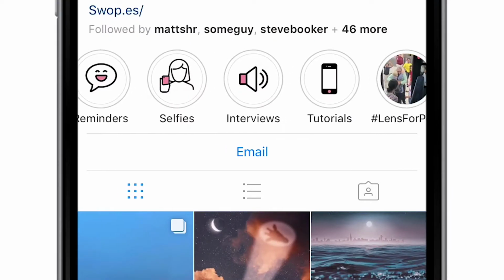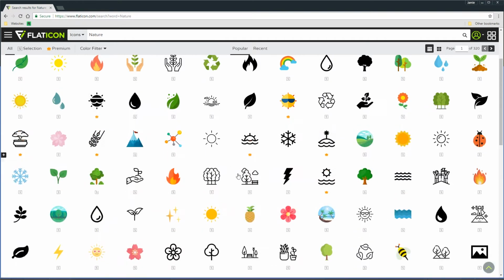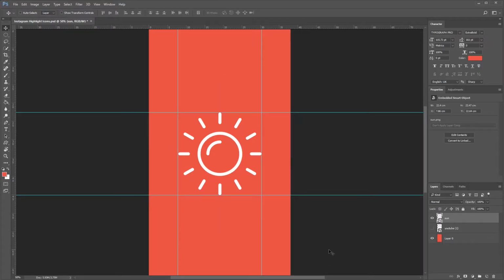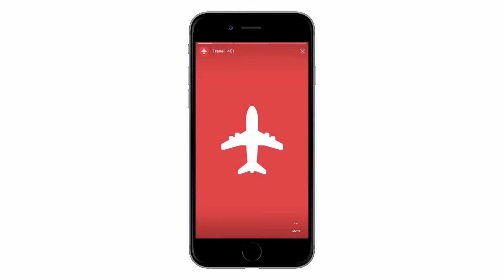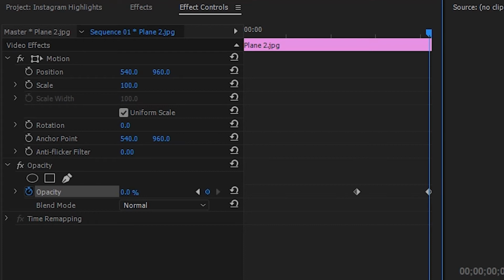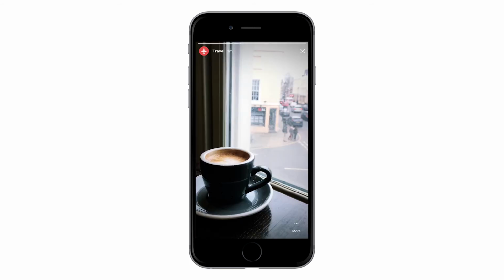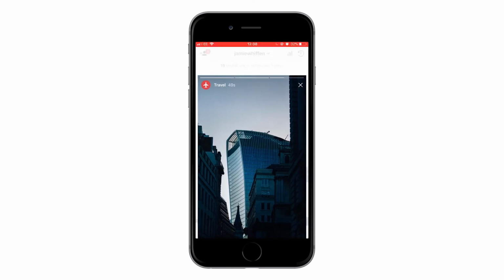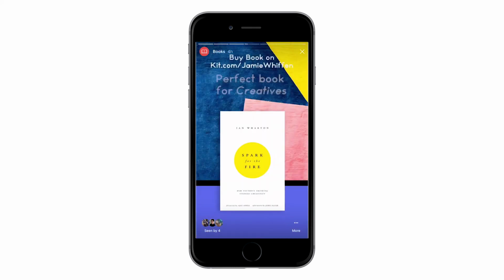How To Make an Instagram Story Highlight Cover Icon | Easy Tutorial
It's very easy to create Instagram Story Highlight Covers to produce high quality, engaging subjects for each highlight icon. In this video I show you how I create my own icons and a great website called FlatIcon.com for finding non-copyrighted images you can use for your Instagram profile.

- TIME STAMPS -
Intro: 0:00
Photoshop Tutorial: 1:54
Premiere Pro Tutorial: 5:39
Instagram Tutorial: 7:39
Outro: 9:20

About This Video:
In this video Jamie Whiffen shows you a quick and free way to create these covers for your insta stories with Photoshop and Flat Icon!

Hey! My name is Jamie Whiffen, I live in London, UK. I upload weekly tech reviews, how-to / behind the scenes, vlogs, social media growth hacking videos as well as my creative / entrepreneurial podcast 'Connecting The Dots'.